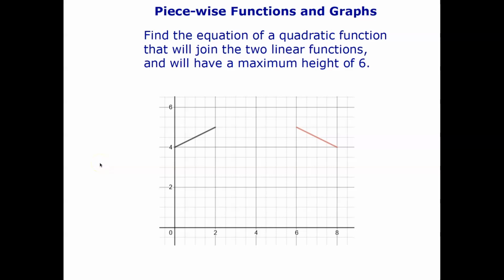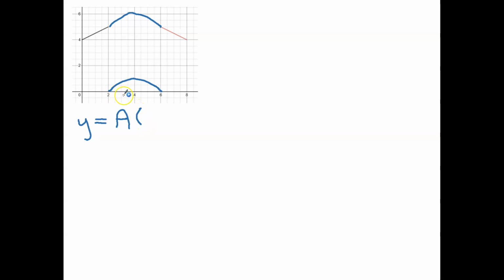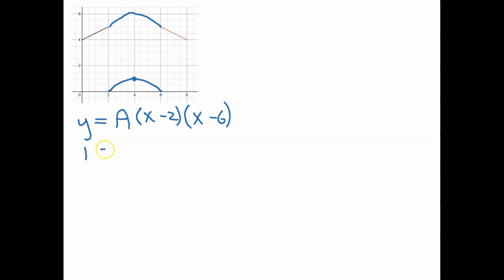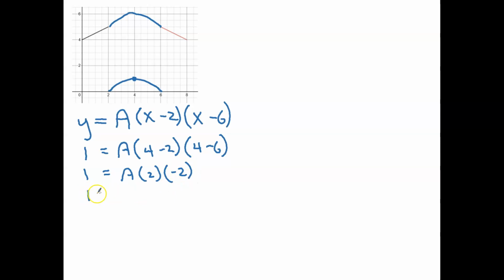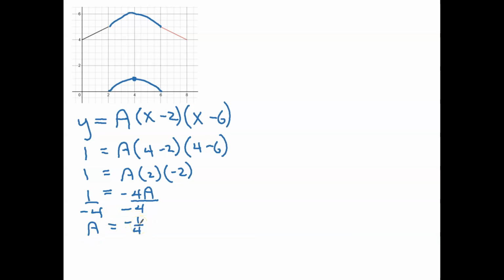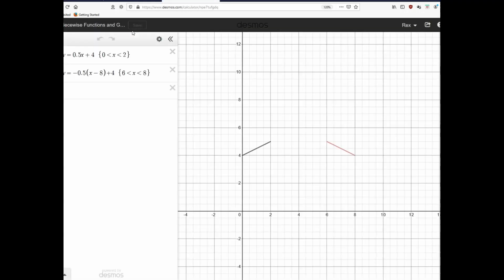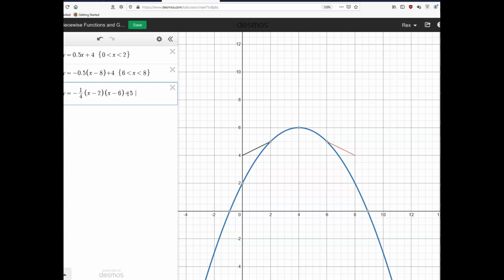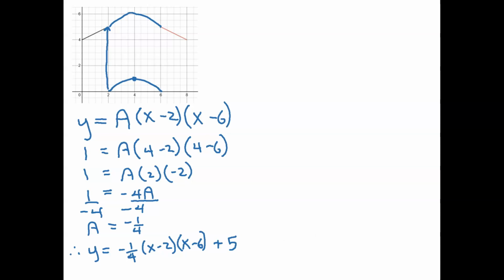Creating a Piece-wise Function